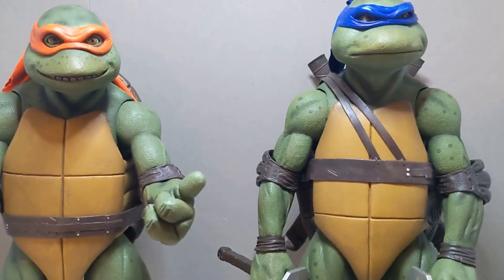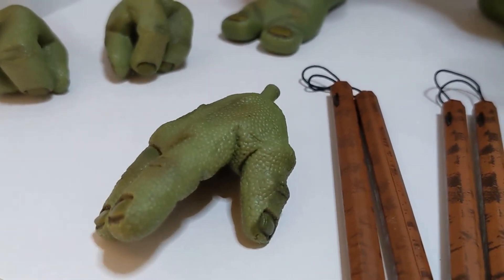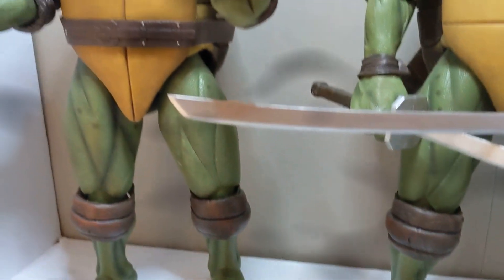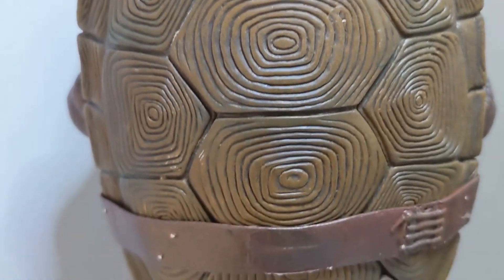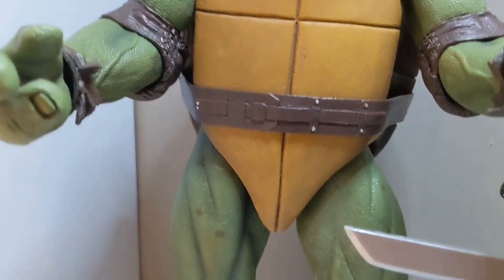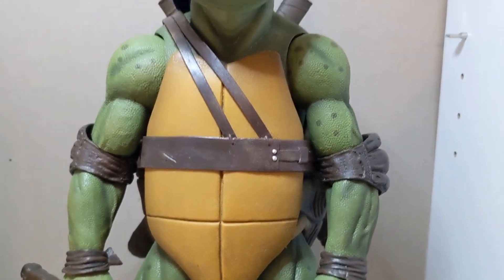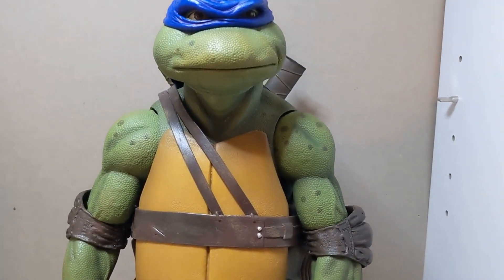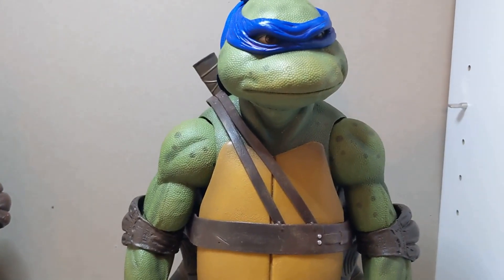Teenage Mutant Ninja Turtles Mikey and Leo 1/4 Scale